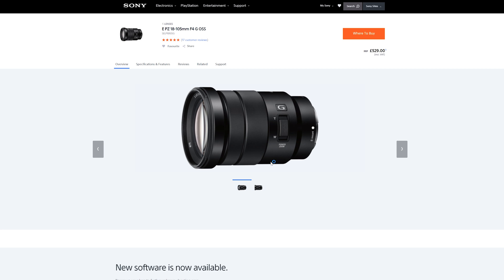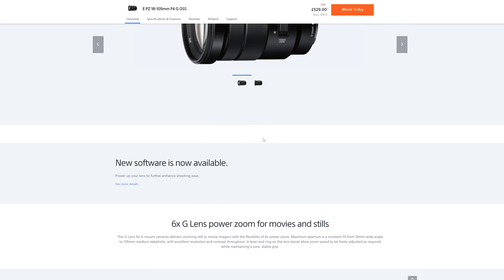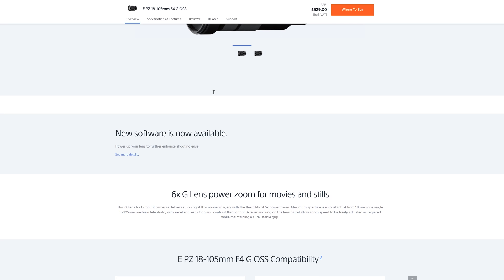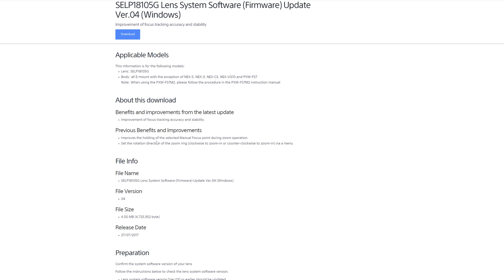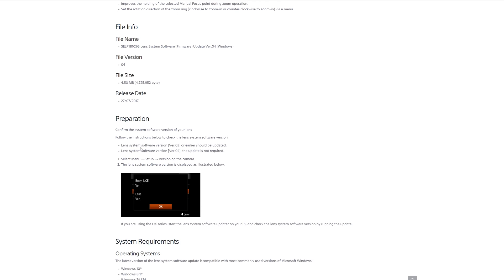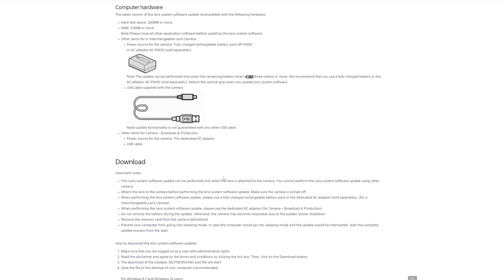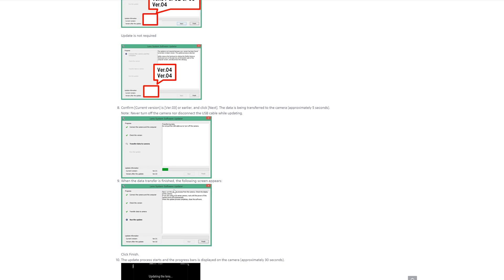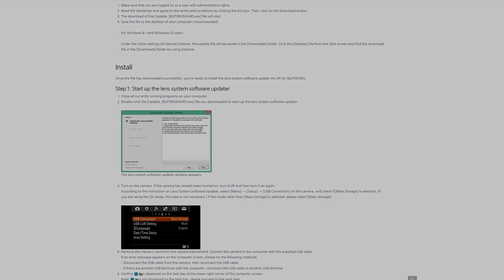Sony E PZ 18-105mm F4 G OSS (SELP18105G) Firmware Update - August 2017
This information is for the following models:
Lens: SELP18105G
Body: all E-mount with the exception of NEX-5, NEX-3, NEX-C3, NEX-VG10 and PXW-FS7
Note: When using the PXW-FS7M2, please follow the procedure in the PXW-FS7M2 instruction manual
About this download

Benefits and improvements from the latest update
Improvement of focus tracking accuracy and stability.
Previous Benefits and Improvements
Improves the holding of the selected Manual Focus point during zoom operation.
Set the rotation direction of the zoom ring (clockwise to zoom-in or counter-clockwise to zoom-in) via a menu

★SPDTDL★
🎬 Motion & Stills 📸

✼WEB✼
Main